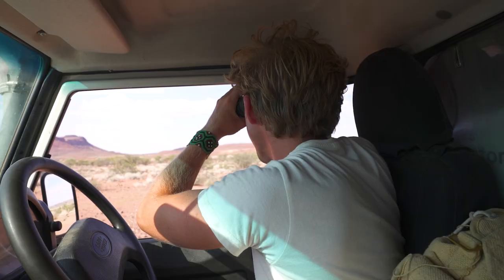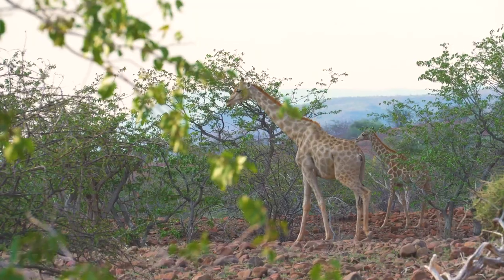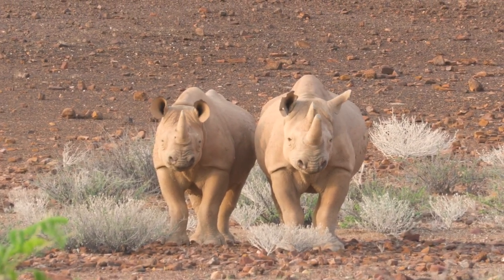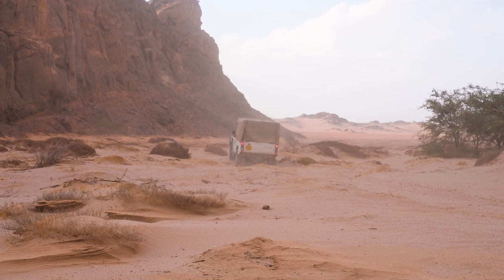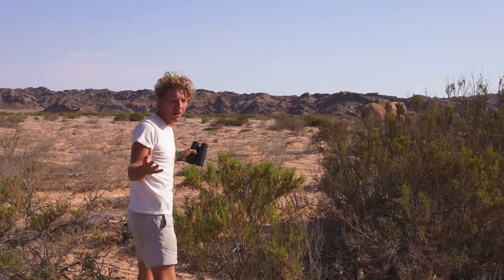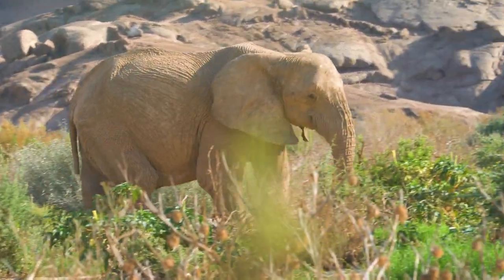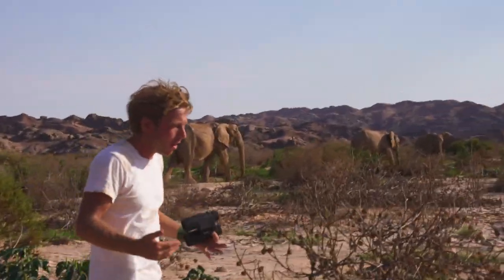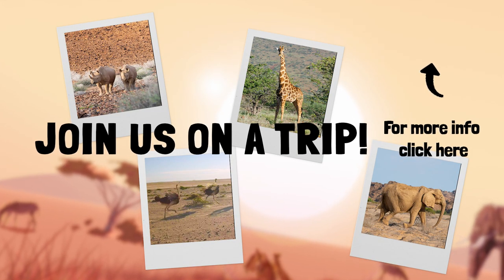"The Desert Giants Experience" | JOIN US on our new Wildlife Trips!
**You can now join us on Safari to Africa and on other Wildlife Adventures around the world, in the areas we know and love best!**

The Desert Giants Experience is one of a selection of action packed itineraries we can create for you, your family or your naturalist group. If you are interested we can make these extra special trips happen. All trips are specially photographed for you & expertly hosted by the team!
1. "Desert Giants" (Southern Africa)
2. Reptiles Down Under (Australia)
3. Komodo Dragons (S.E. Asia)
4. Orangutans (S.E. Asia)
5. Chimps & Gorillas (E. Africa)

PLEASE REGISTER AND FILL IN YOUR DETAILS HERE, WE WILL THEN BE IN TOUCH TO TAILOR A SUITABLE TRIP FOR YOU :

Can't wait to see you out there!

Jack